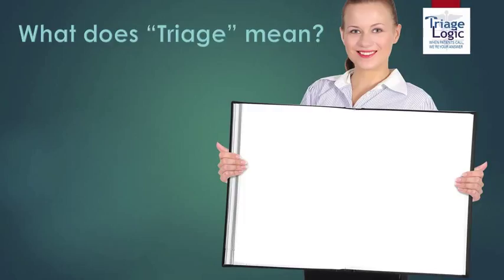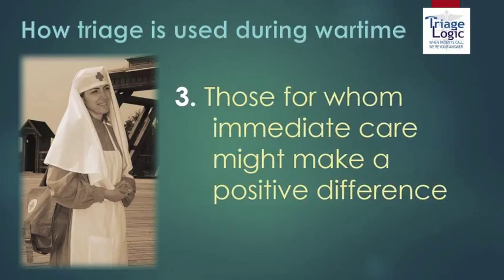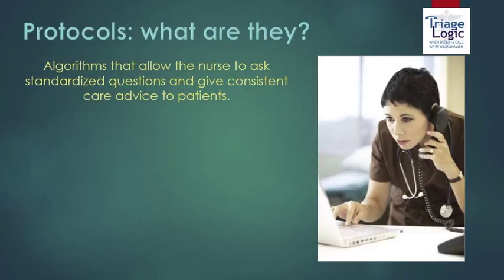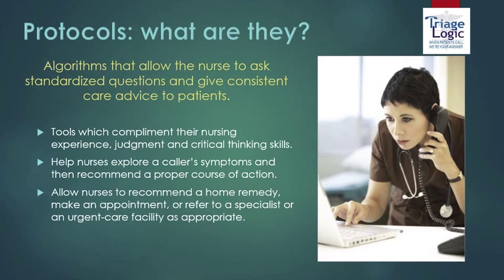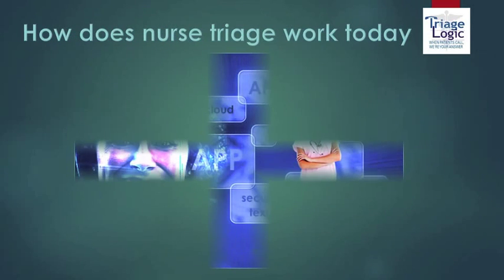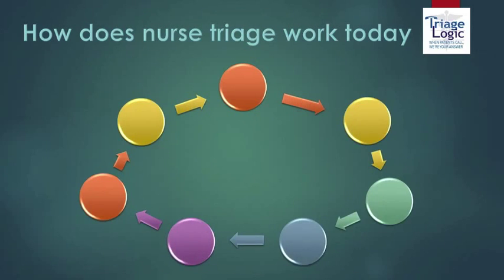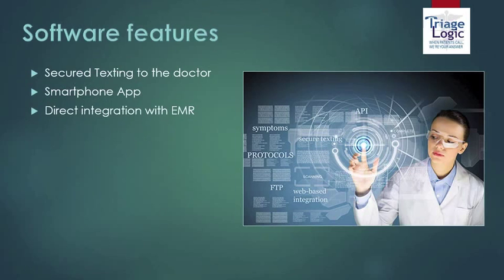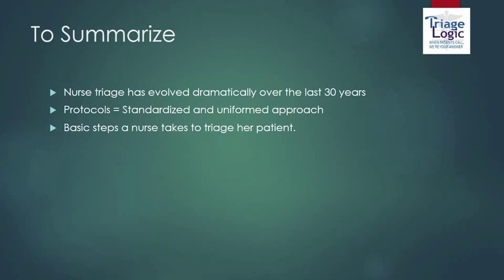Nurse Triage Course 2 Lesson 2 - What Are Protocols and How to Use Them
This is the second part of our lecture series on Protocols in our Nurse triage Learning Center. For more free courses and information please Want to learn more?

TriageLogic is a URAC-accredited, physician-led provider of top-quality nurse telehealth technology, remote patient monitoring, and medical call center solutions, all for the purpose of encouraging positive patient behavior and improving access to healthcare. Founded in 2007, the TriageLogic Group now serves more than 9,000 physicians and covers over 25 million lives nationwide. They continue to partner with private practices, hospitals, and corporations throughout the U.S.